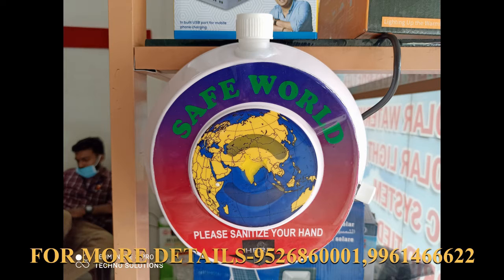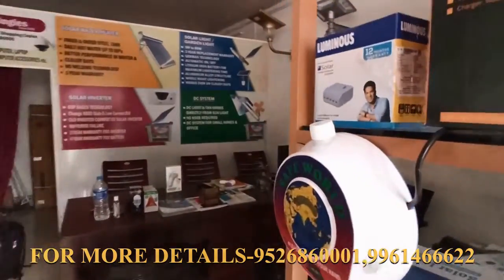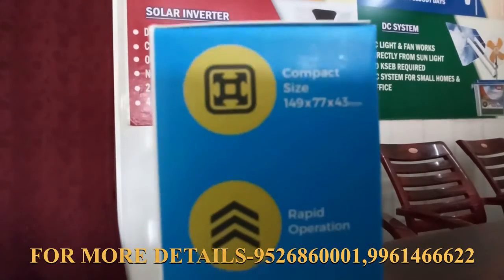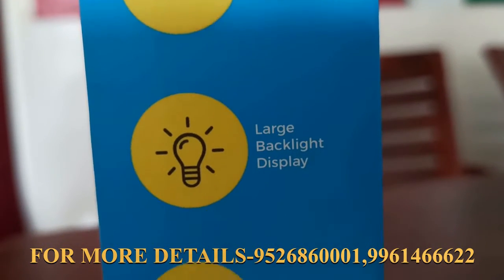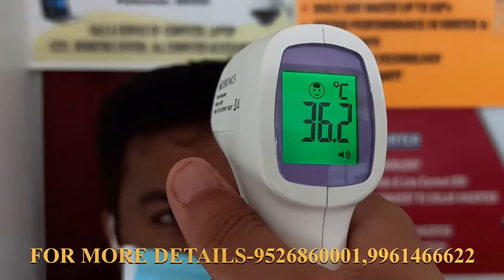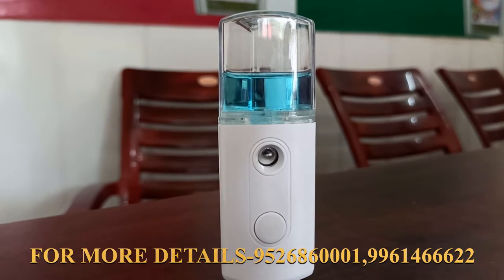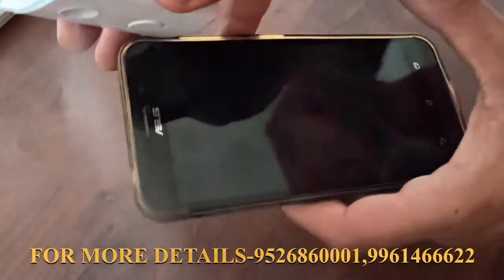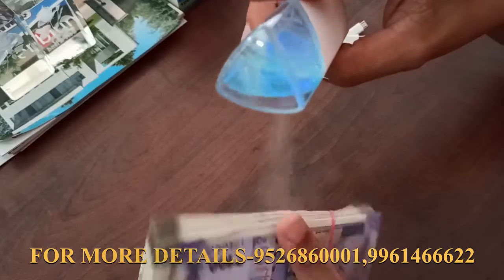CORONA PREVENTION PRODUCTS